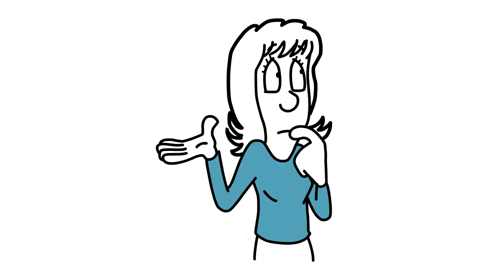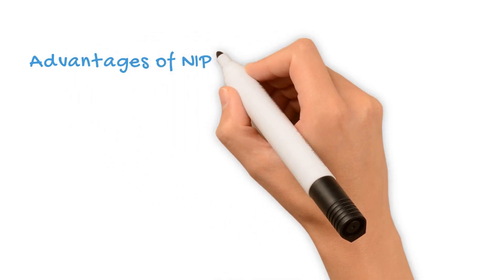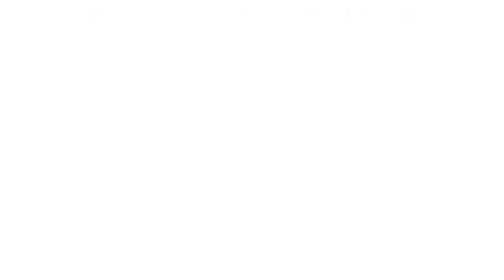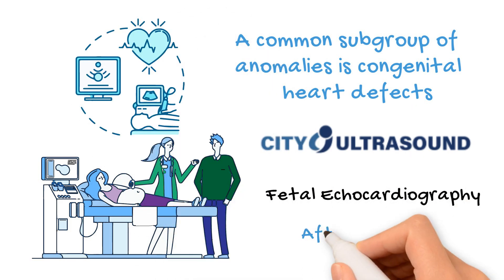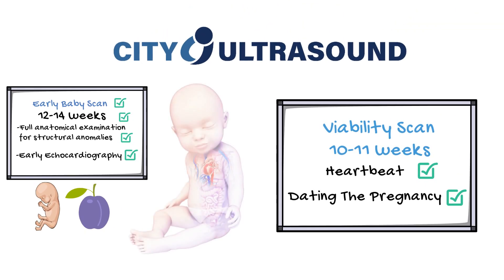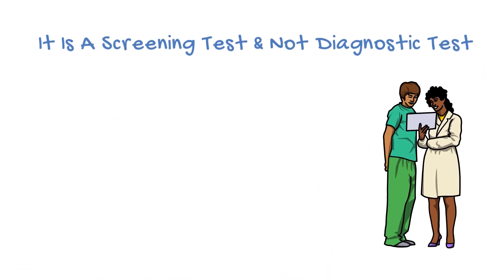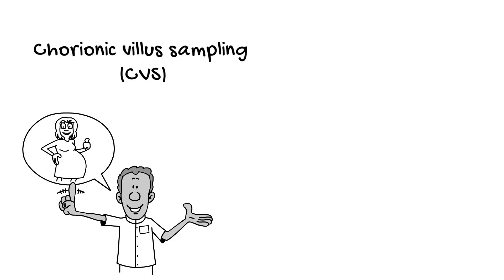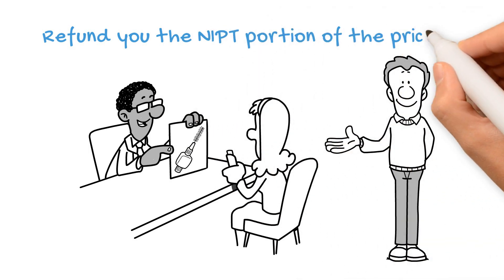What is NIPT?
Non-Invasive Prenatal Testing (NIPT) is based on baby's placental cell-free DNA (cfDNA) analysis in maternal blood. At present it is the best screening test available to exclude Down's syndrome (trisomy 21 or T21). It has very high negative predictive value for T21 (more than 99%). NIPT is not diagnostic test and also cannot exclude any structural anomaly (physical defect) and must be combined with high quality examination of the baby by ultrasound.
The Harmony Prenatal Test is the most popular NIPT among pregnant women in London, UK. At London Pregnancy Clinic we use Early Baby Test at 12 weeks firstly to check the baby's anatomy by Early Fetal Scan and secondly to screen for Down's syndrome by reliable Harmony Test.

We're committed to providing you with the highest quality care and guidance throughout your pregnancy journey.

 / london-pregnancy

 / londonpregnancy

First Floor,
36 Spital Square,
London, E1 6DY,
United Kingdom